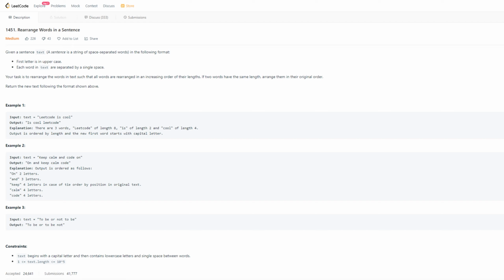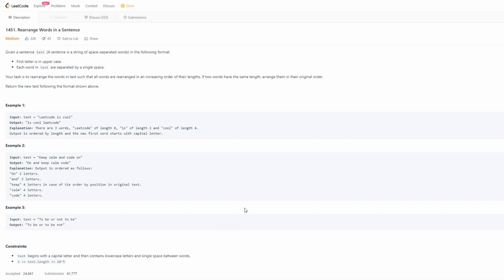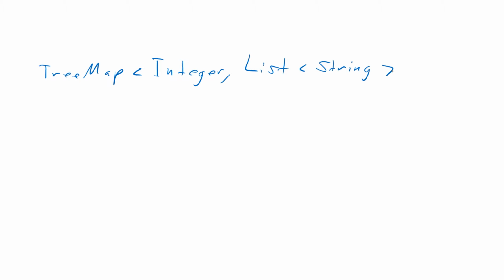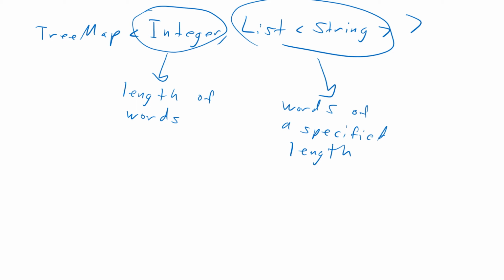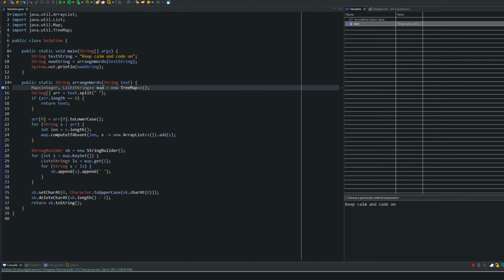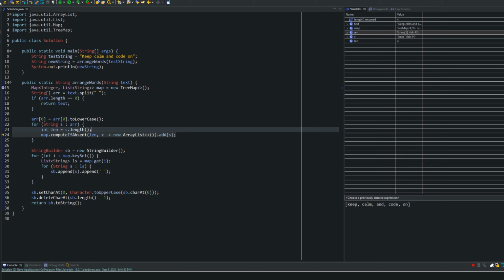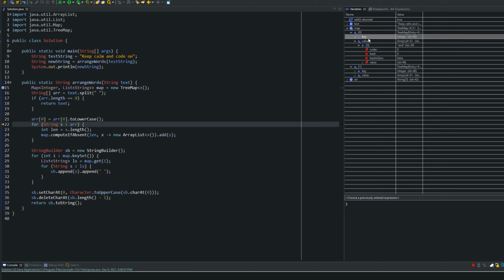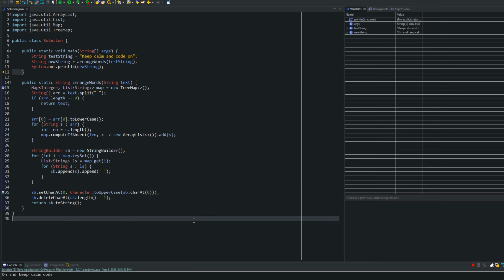LeetCode 1451 | Rearrange Words in a Sentence | OpHaxor Solution